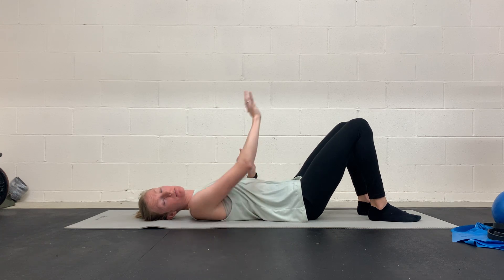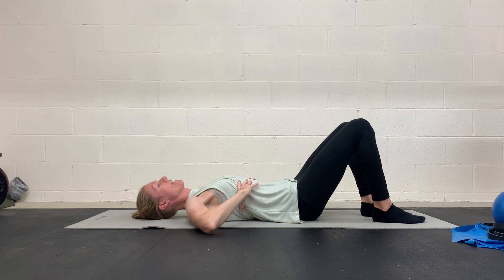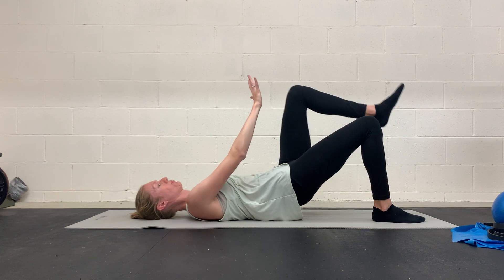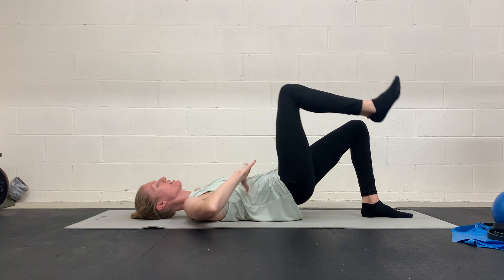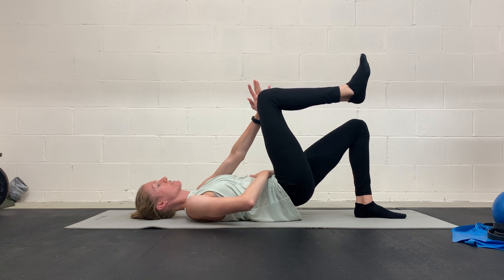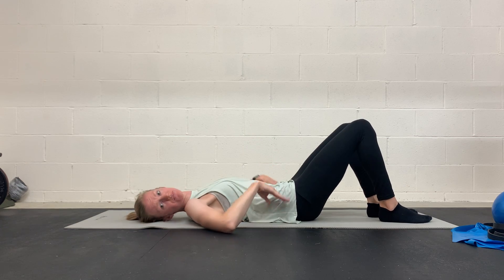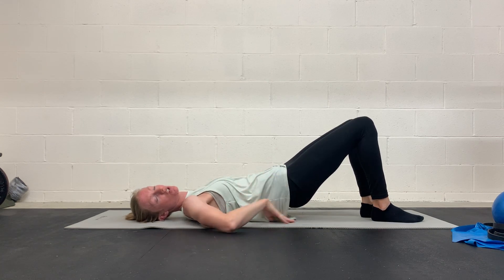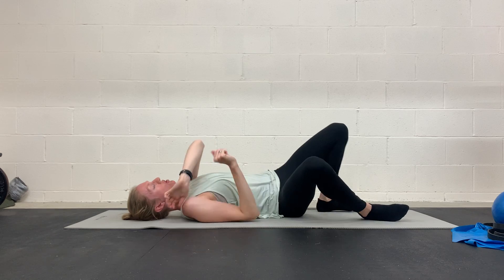Bridge + march with opposite knee press